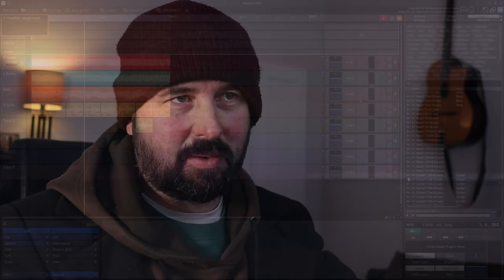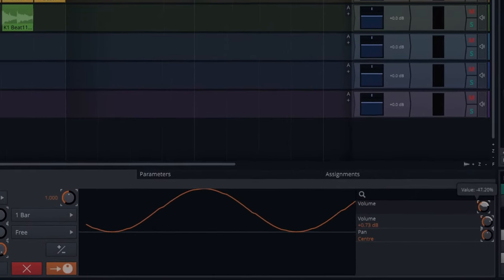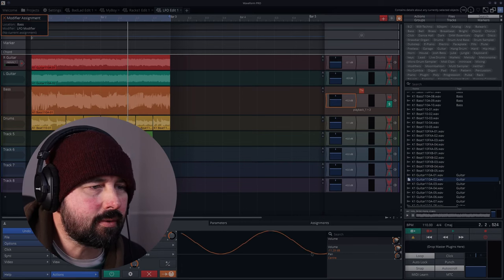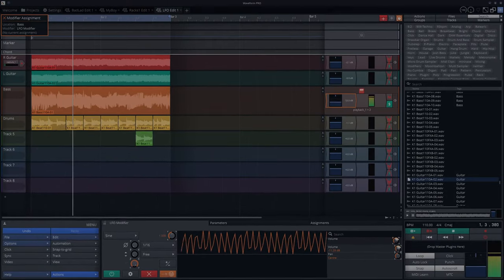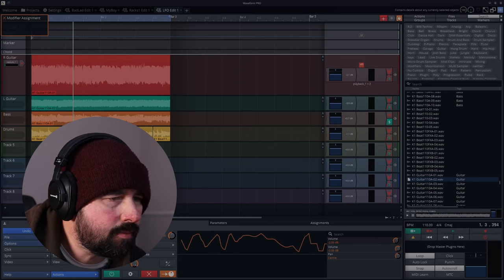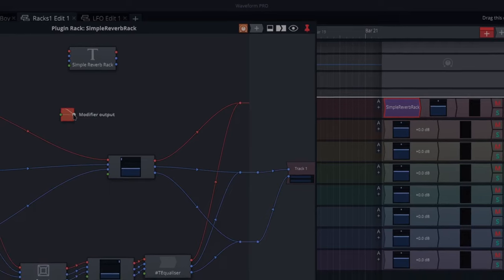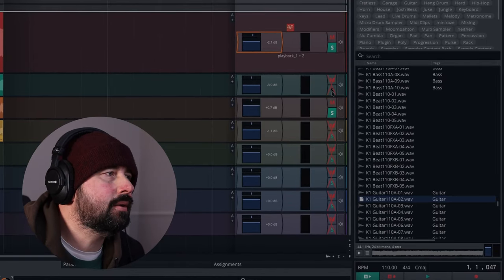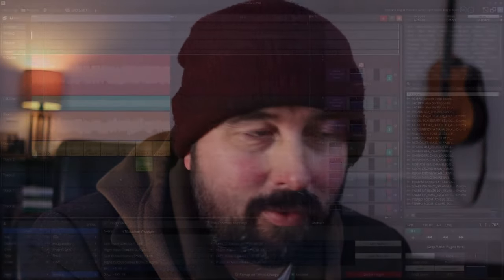Tracktion Waveform's Hidden Gem!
Automatic modulation of any parameter, of any plugin, is easy in Tracktion Waveform with this hidden LFO that you've probably never noticed! You can add several LFOs to the same track in a rack, or even modulate two completely different instruments on different tracks with the same LFO!

These things are so versatile, I love them!

0:00 Awesome LFOs
1:46 Speed
2:16 Action
3:30 Pan (+/-)
4:03 Opposites
4:59 Same LFO, Different Tracks!
5:37 More Ideas...